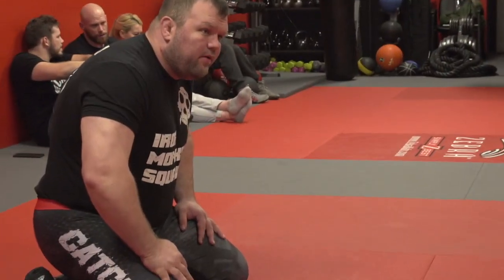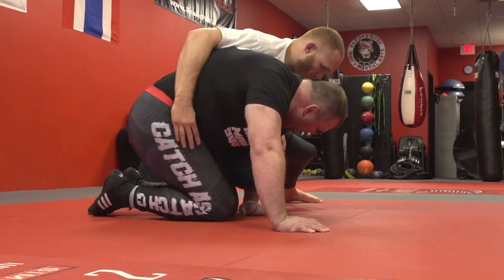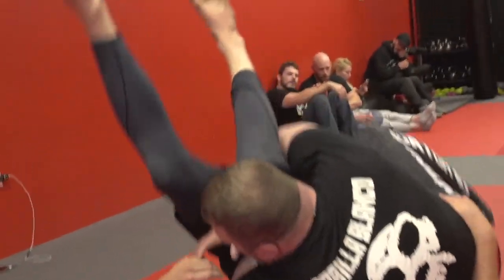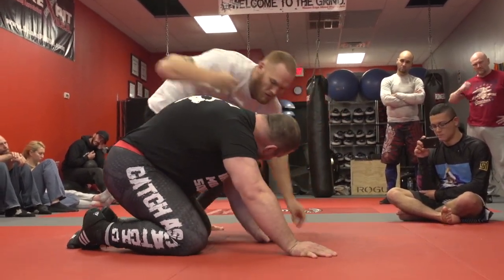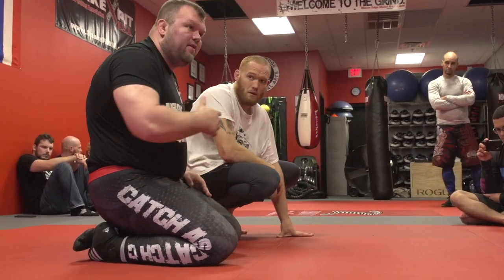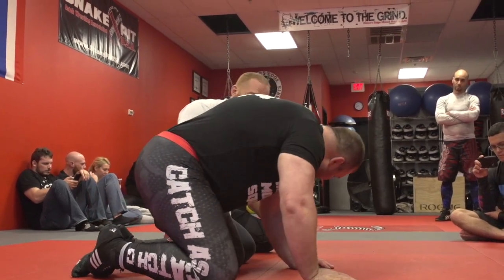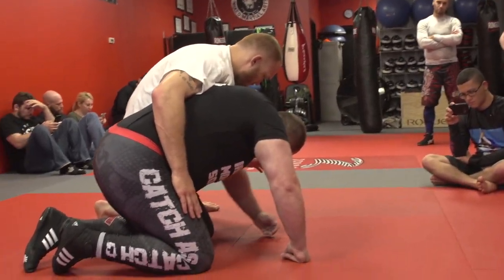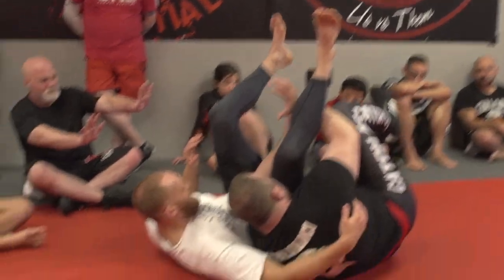Catch Wrestling: Kenny Lester inside roll escape from turtle: USA Catch Wrestling/ICWF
Catch Wrestling All Star, Kenny “Gorilla Blanco” Lester demonstrates an inside roll escape from the defense/turtle position at the Fall 2018 USA Catch Wrestling Two-Day Camp held at Snake Pit U.S.A. World Headquarters, Razors Edge Mixed Martial Arts & Fitness in Hammonton, New Jersey.

Keep an eye out for future USA Catch Wrestling Camps and Snake Pit U.S.A./Scientific Wrestling King of Catch Wrestling All Star Seminars, and Elite Professional Catch Wrestling Events & Amateur/Open Tournaments